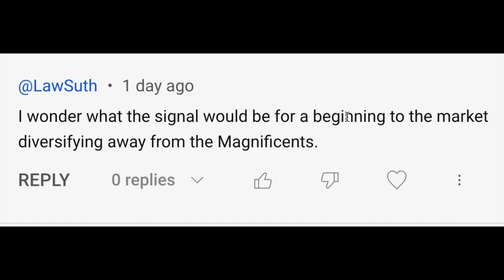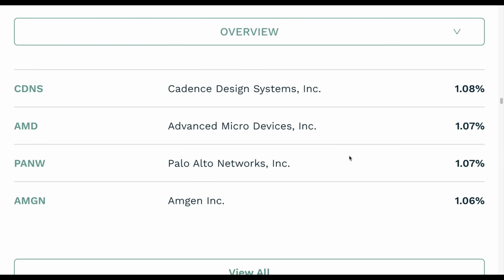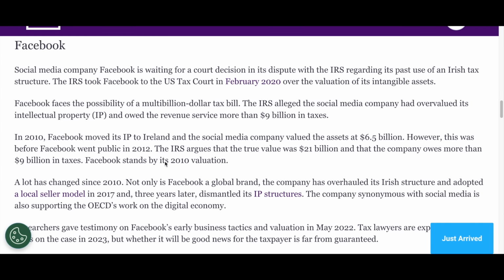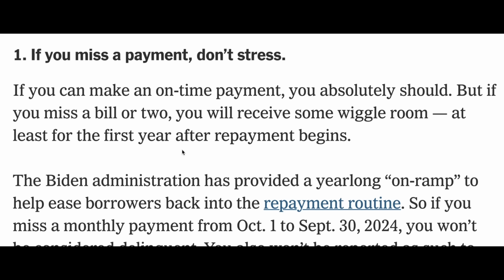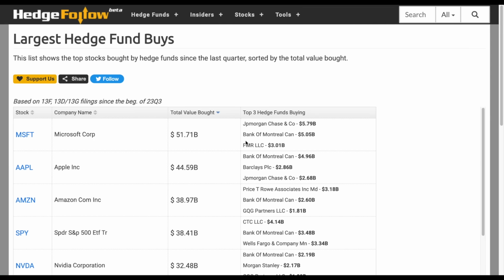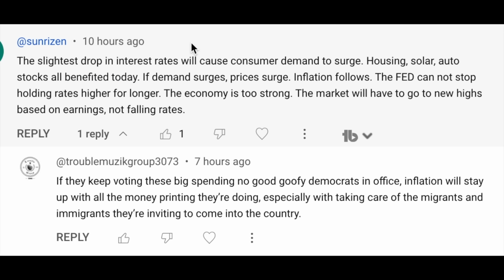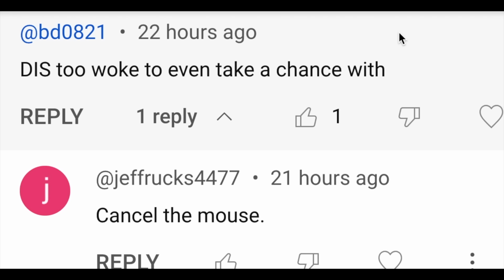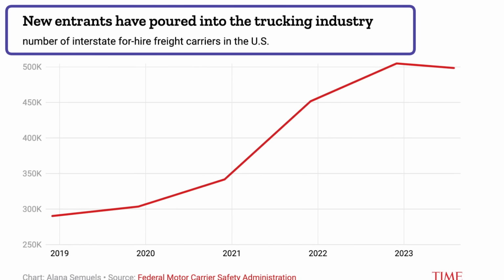Get "ANSWERS" To Your Questions On The Magnificent 7, Yields, Rate Cuts & More!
Come get stock market questions answered about a Possible Recession, Tesla, Meta, Stocks and more. Check it out!